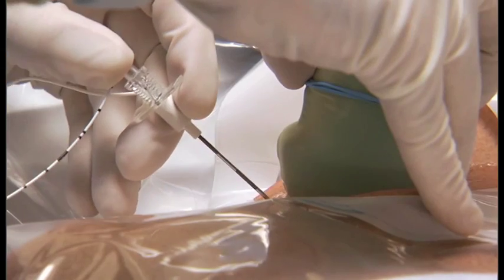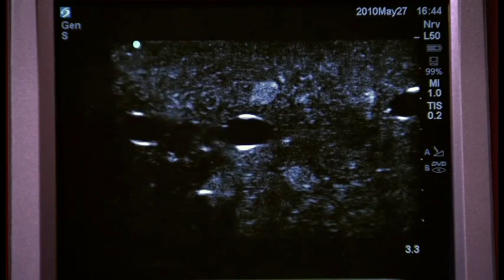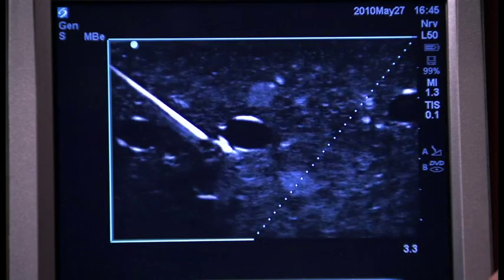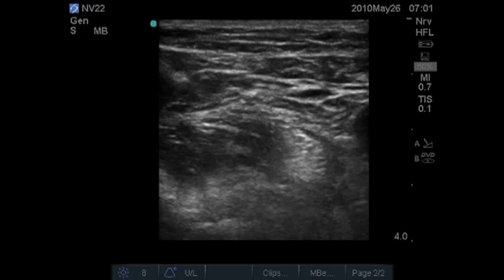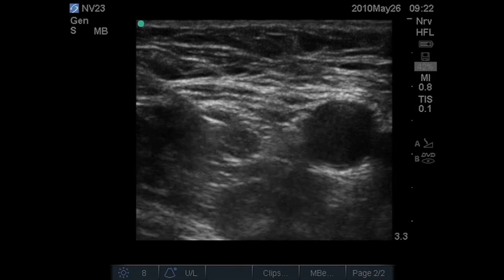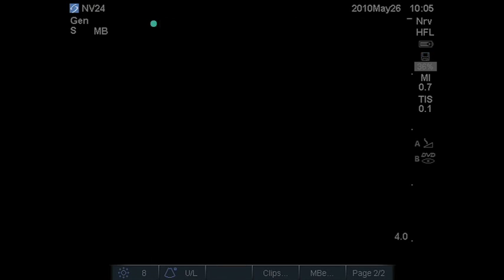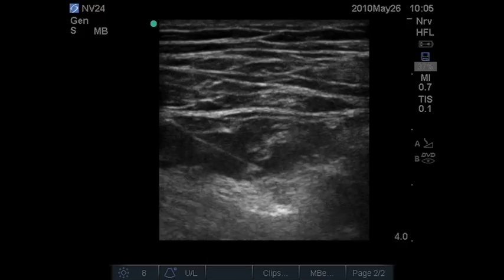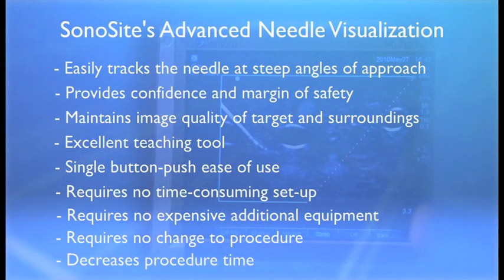Advanced Needle Visualization for Anesthesiology - Sonosite Ultrasound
Sonosite has conquered the disappearing needle phenomenon. A software upgrade to our M-Turbo® and S-Nerve™ ultrasound systems enhances the needle image, especially at steep angles, for ultrasound procedures such as deep femoral blocks. The advantages of Sonosite's advanced needle visualization include no setup time for the ultrasound technician, no need for new hardware or special needles, and straightforward on/off functionality. Sonosite helps you see the needle with confidence.